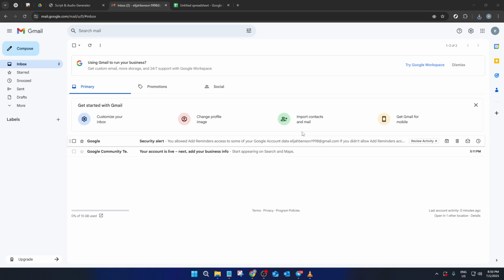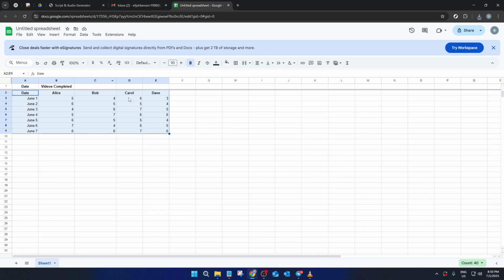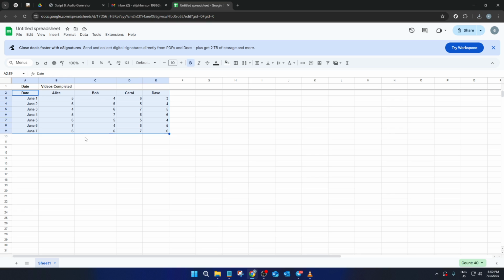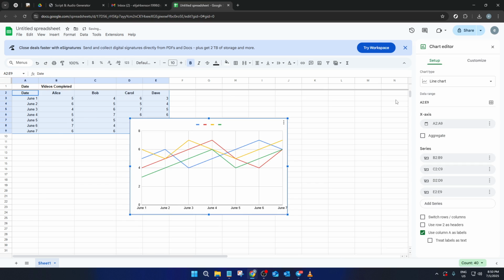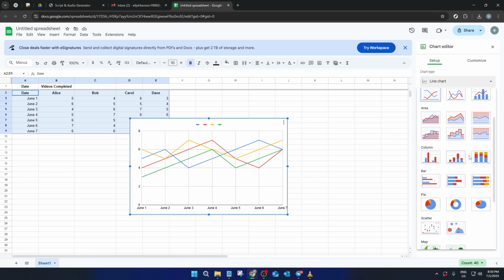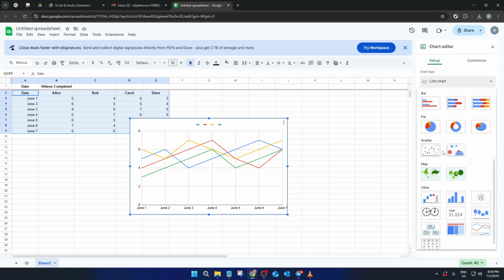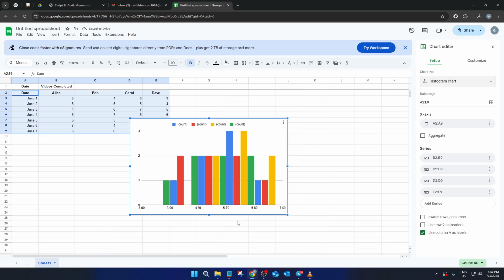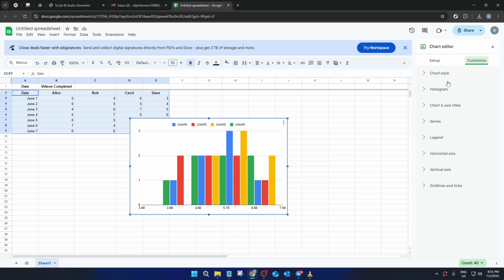How to Make a Histogram in Google Sheets [In 3 steps]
Want to create a histogram in Google Sheets? In this tutorial, you'll learn how to turn numerical data into a histogram and adjust the chart settings to clearly show the distribution of your values.

In this video, you'll learn how to:

✅ Create a histogram in Google Sheets
✅ Organize data for a histogram
✅ Choose the histogram chart type
✅ Adjust bucket sizes
✅ Customize the chart for clear analysis

To make a histogram in Google Sheets, select your numerical data and use the Insert Chart option. Choose Histogram as the chart type, then adjust the bucket size and other chart settings to display your data clearly.